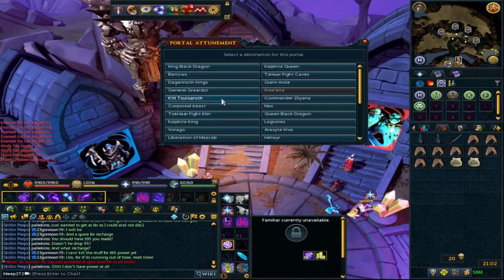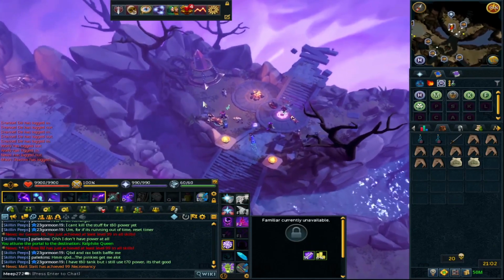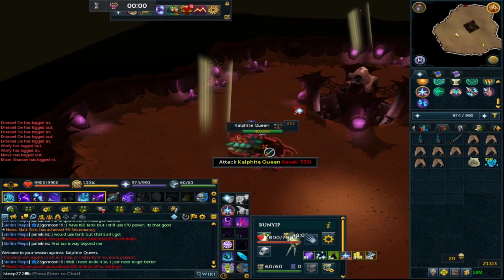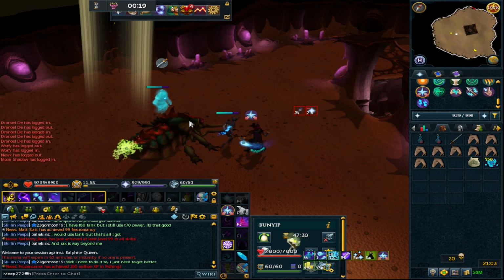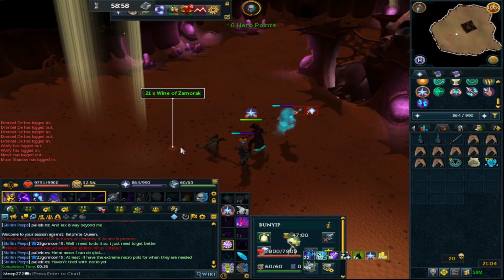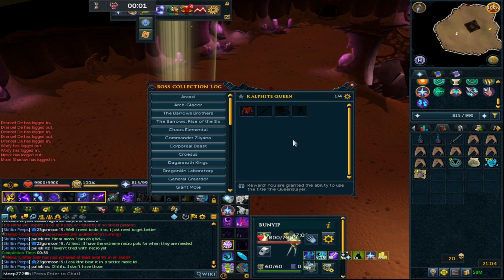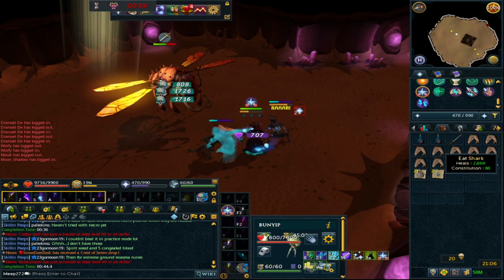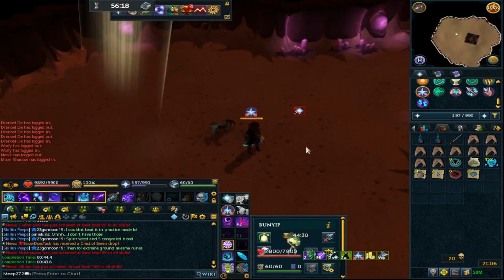Necromany Has Now Made This Boss Easier & Fully AFK! Necromany Vs Kalphite Queen Runescape 3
Kalphite Queen used to be an annoying pet due to the hybrid style needed to kill her. Now due to necromancy it's easy & afk to finish the collection log and get the pet.